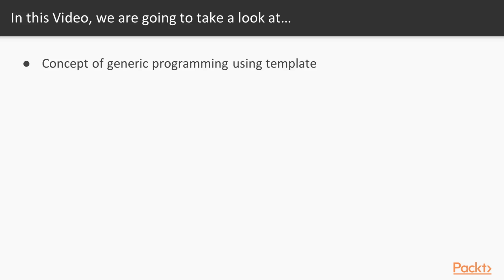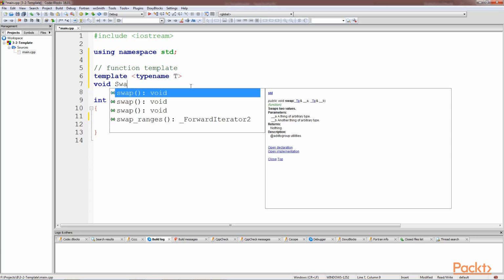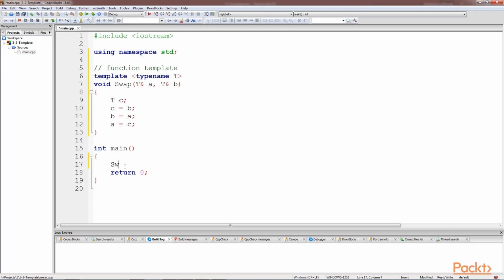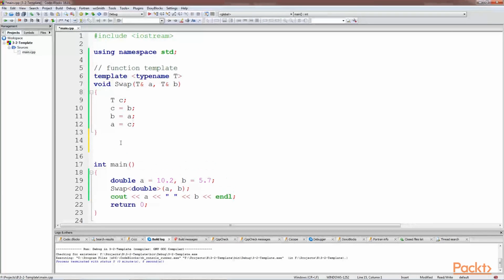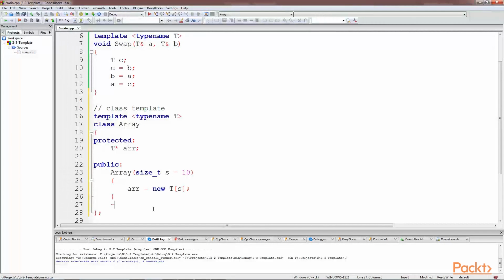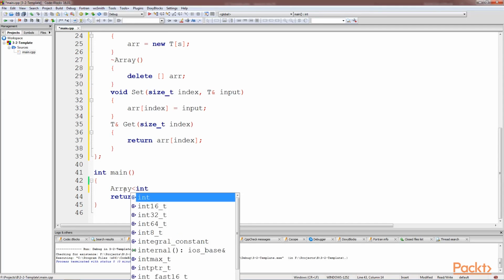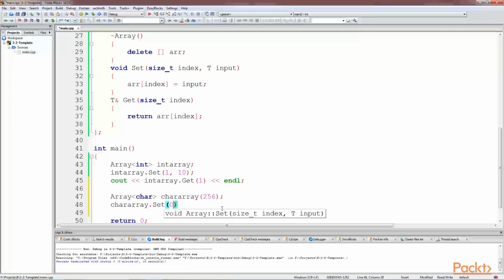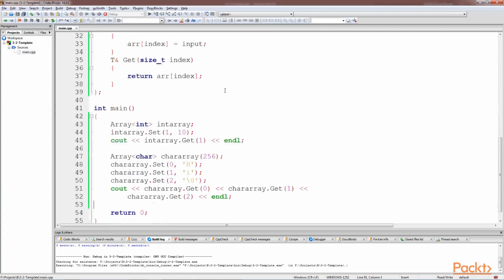Building Blocks of Application Development with C++ : Templates | packtpub.com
This video tutorial has been taken from Building Blocks of Application Development with C++. You can learn more and buy the full video course